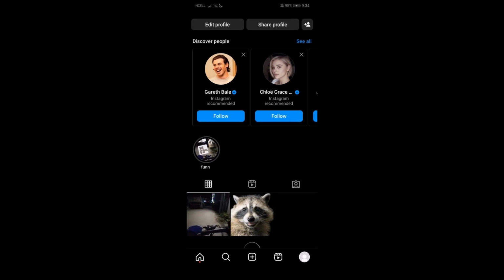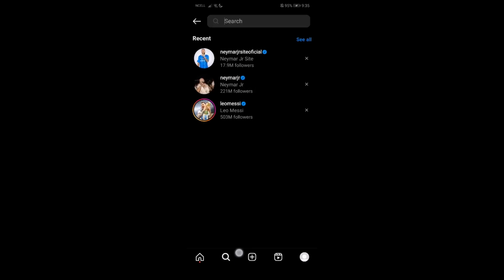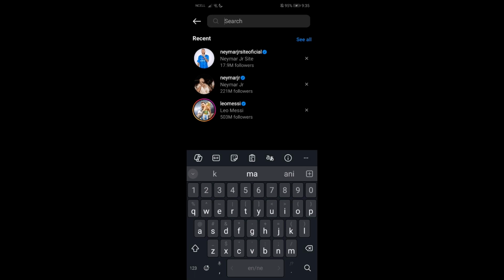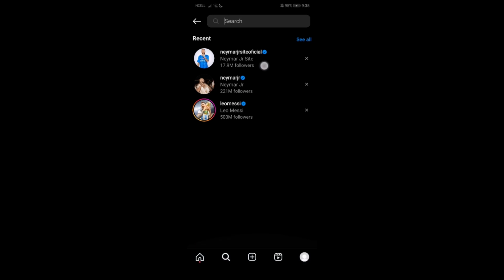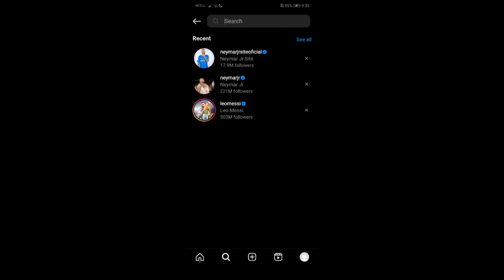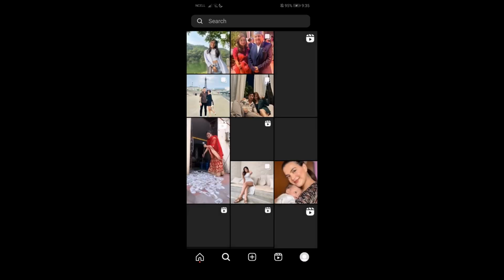How to Clear Instagram Search History (2024) | Clean Instagram Search History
Discover how to clear your search history on Instagram with this guide. We'll show you how to remove all past searches to maintain your privacy and keep your Instagram experience tidy. Follow these instructions to clear your Instagram search history quickly and easily.